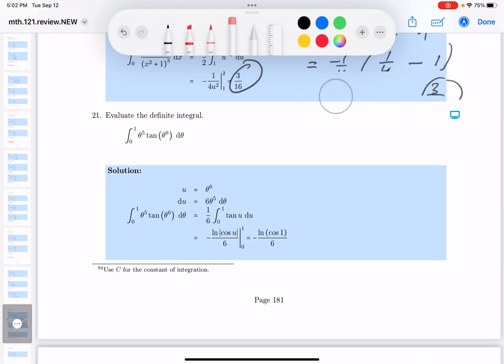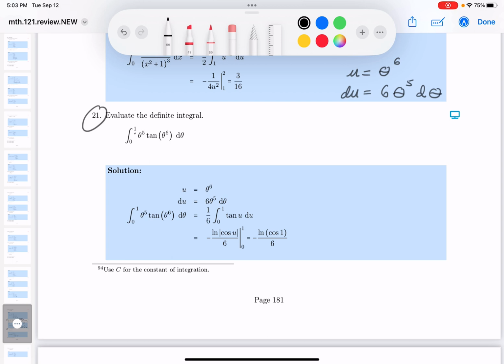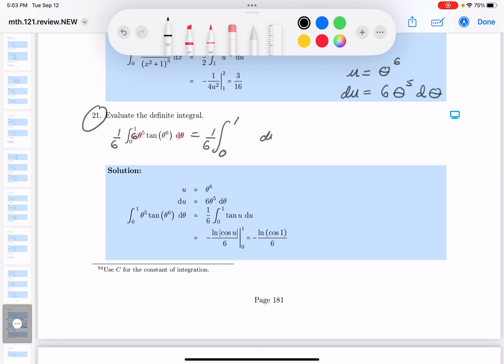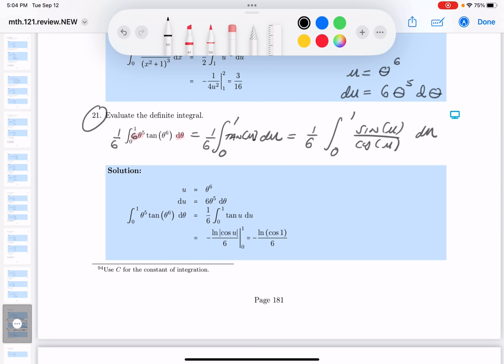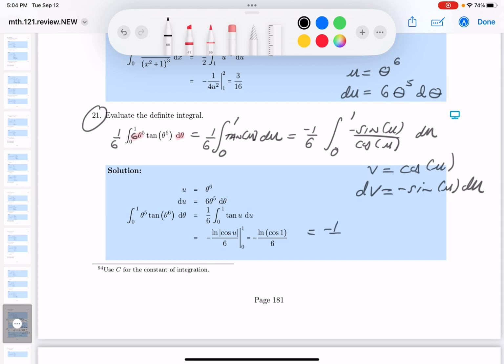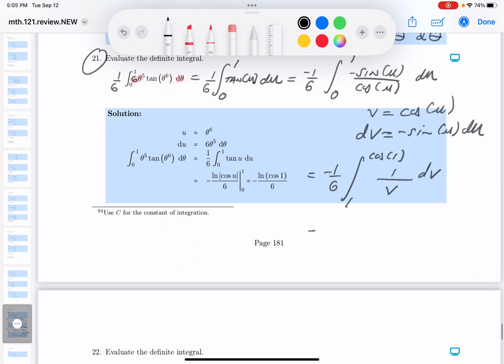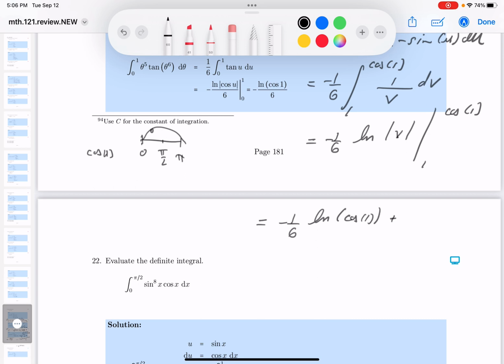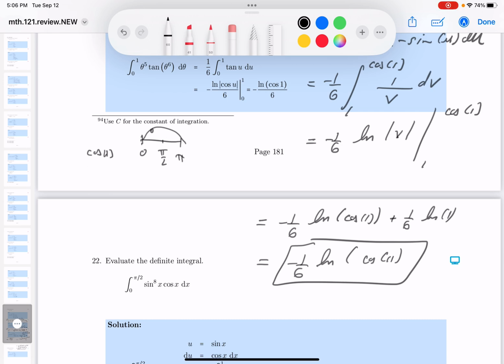mth 121 05 06 21